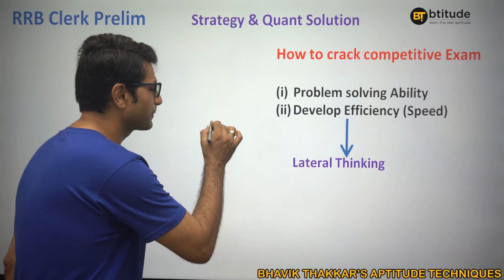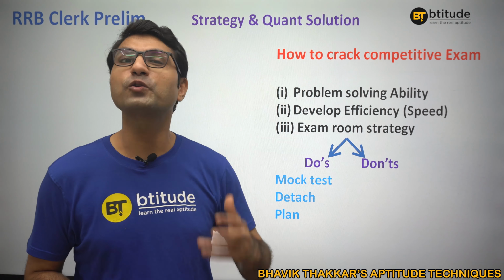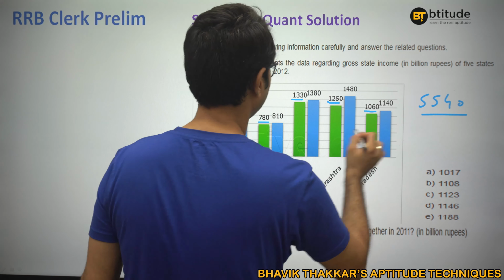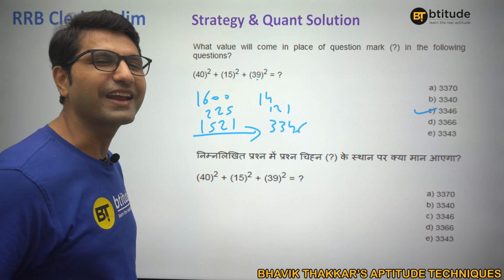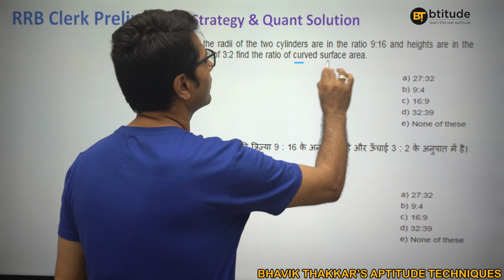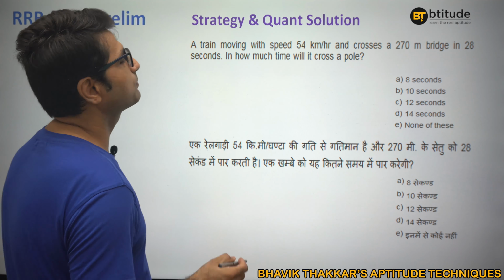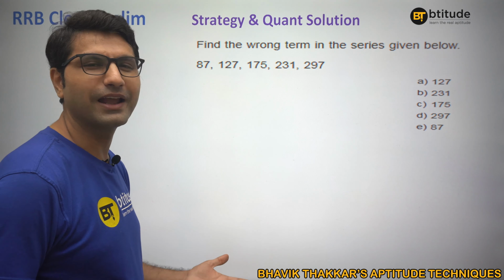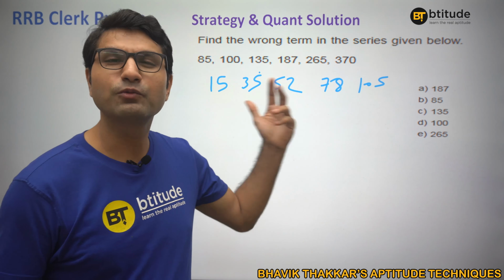IBPS_RRB_Assistant_Prelims_Strategy_and_Mock_Test_Solution_English Useful for BANK, SBI, SSC, CMAT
In this video, students will learn the perfect Btitude Strategy to crack competitive exams and then a mock RRB assistant prelim exam will be solved to help students understand the mindset that a student should develop in exam room for sure success.

I am Bhavik Thakkar, an MBA in finance. I have scored 99.99 percentile in quant section, 99.16 percentile in DI-LR section and over all 98.28 percentile in CAT 2008. I am a SPIPA faculty (from 2011 to 2015 and from 2019 till date). I was in Australia for 3 years in between. I was living in Melbourne and I was working as a senior financial analyst with a multinational company. Now, I am a permanent residents of Australia. I had a dream to contribute to education field as I wanted my aptitude exam training experience to enrich Indian students' skills and intellect. Btitude (Bhavik Thakkar's aptitude techniques) is the means by which I am giving students the "Decisive EDGE" over other students in each area and aspect with innovative shortcuts, rich and relevant study material, latest test series, integrated programs  and structured courseware.